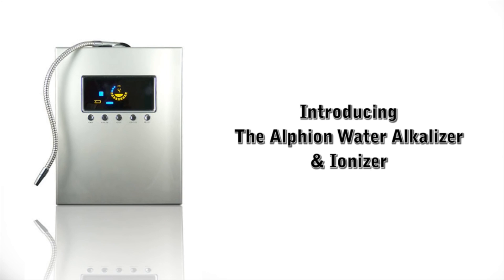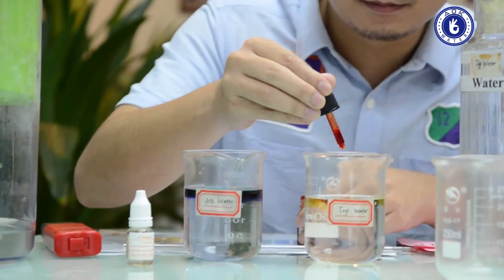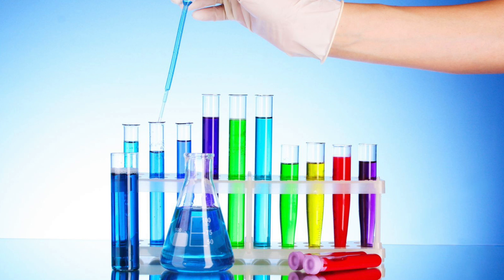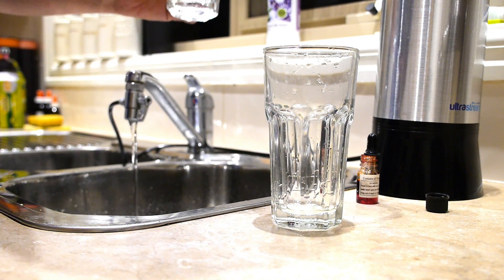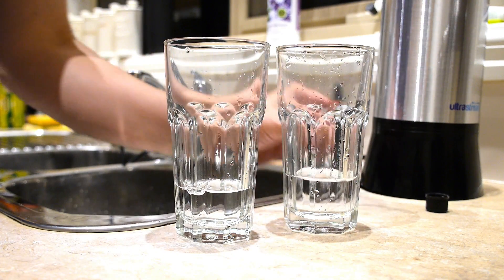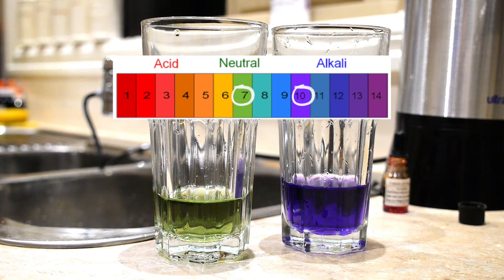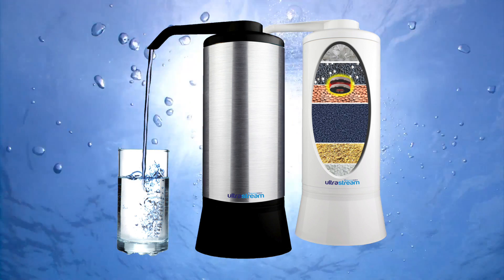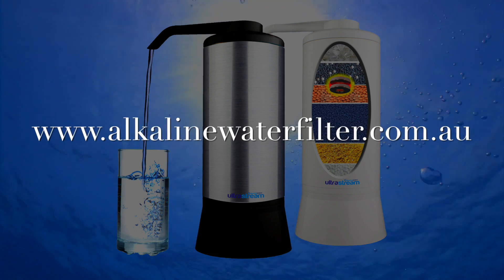Ultrastream pH Water Test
The Ultrastream is the world's most advanced water filter. Adds almost 400% more hydrogen than filters costing 8 times as much.

If you're a US resident please purchase the UltraStream from the following